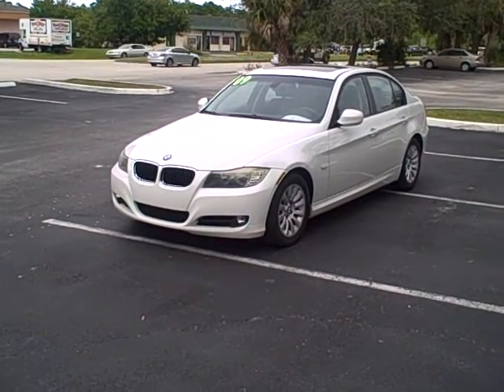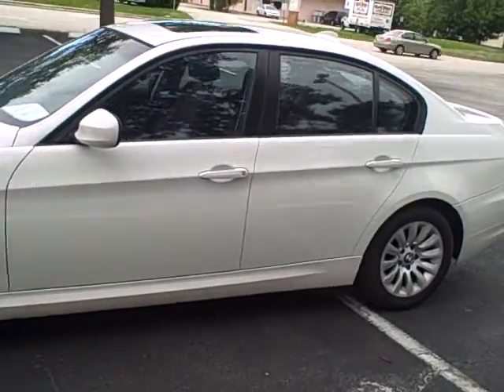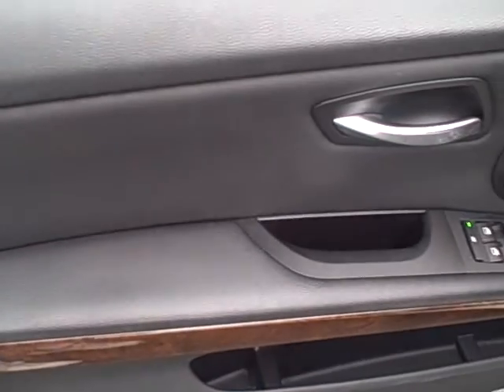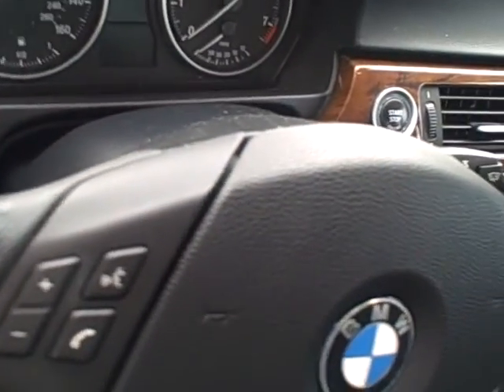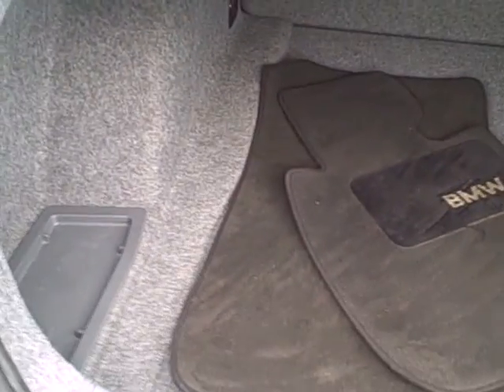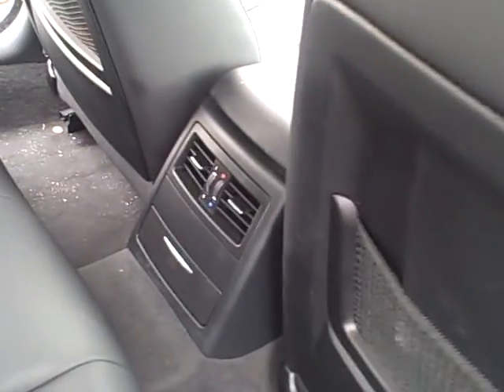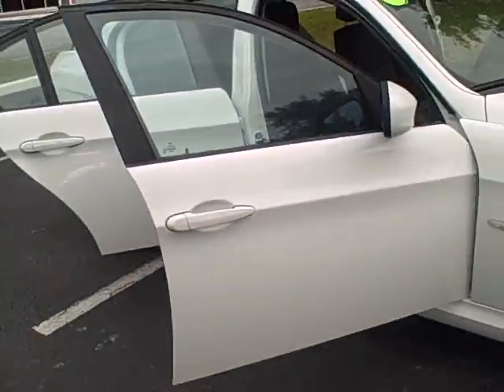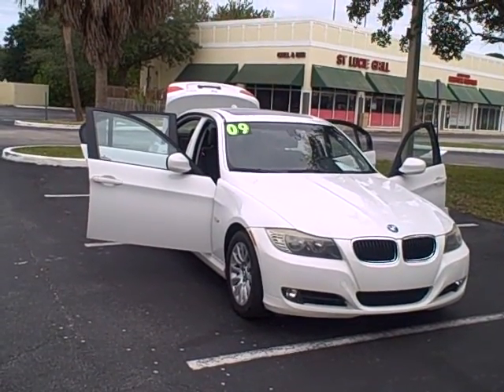2009 BMW 3 Series 328i Fort Pierce and Port St Lucie, FL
-Stop by COMMUTER CARS VILLAGE GREEN located at 8898 S U.S. 1 in Port St. Lucie on the corner of Village Green Drive and US #1, on the East side of US #1.
-NO DEALER FEE's.

CLEAN CARFAX history report on this FLORIDA Car.  We recently took in a 2009 BMW 328i 4-dr. SEDAN that is as BEAUTIFUL TODAY as the day it was purchased new.  If you ever DREAMED of owning a LUXURY SPORT's sedan but couldn't afford it, your LUCK has just changed.

We also have a dealership in Fort Pierce.